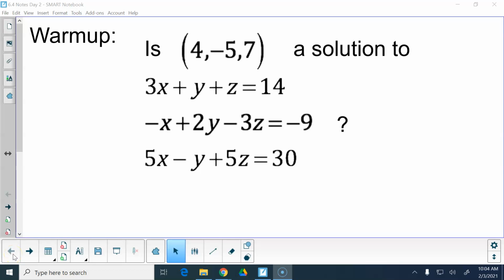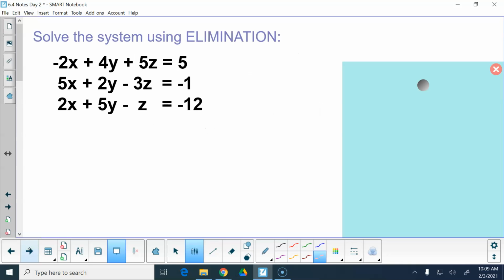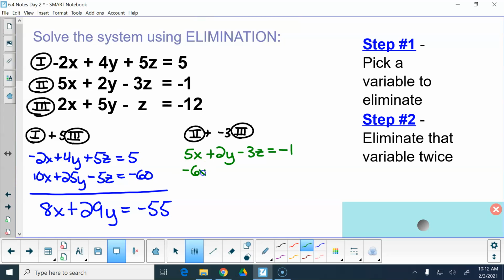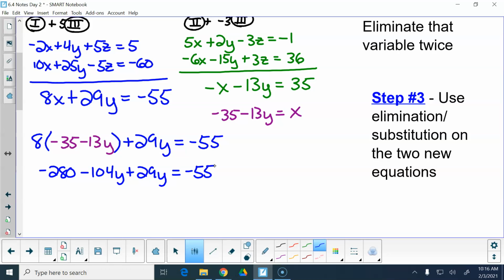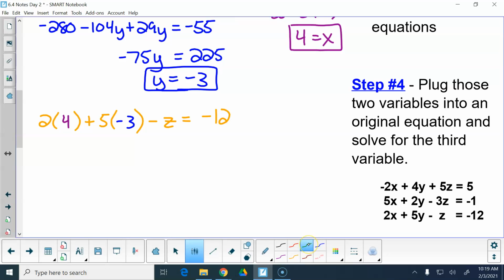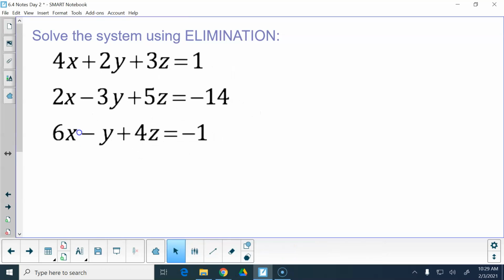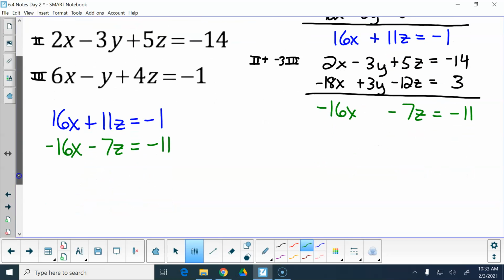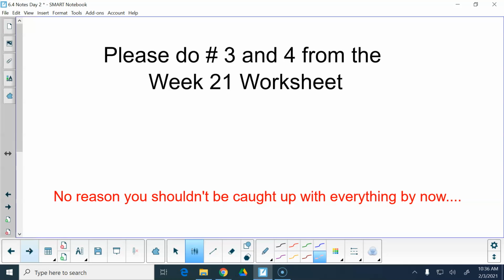W Feb. 3 - LIVE CLASS - 6.4 Notes Day Two